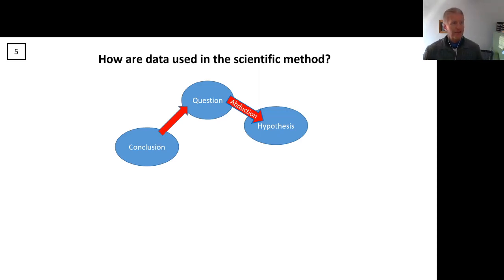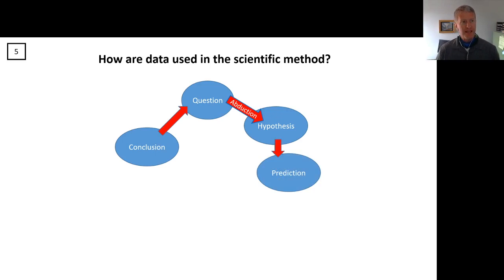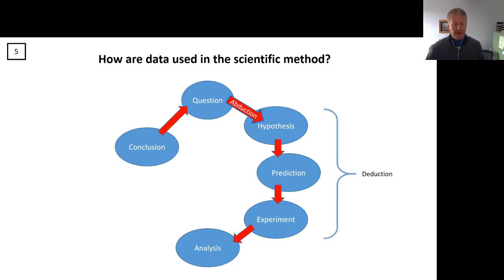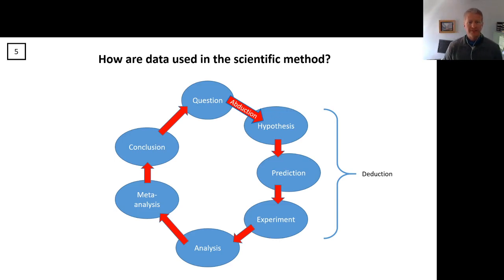Scientific method 20200812